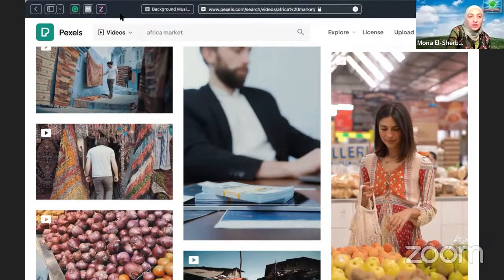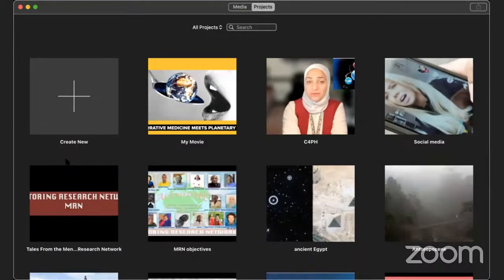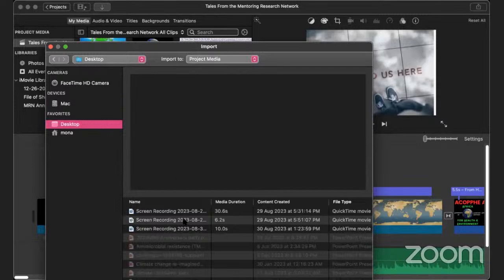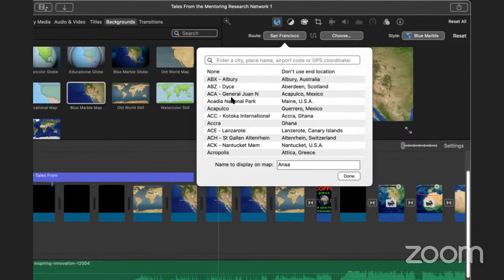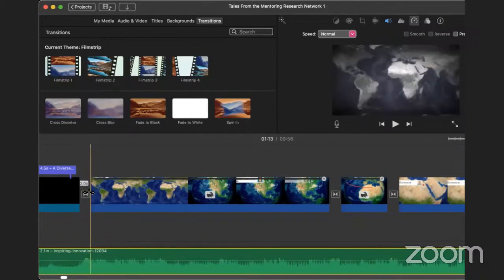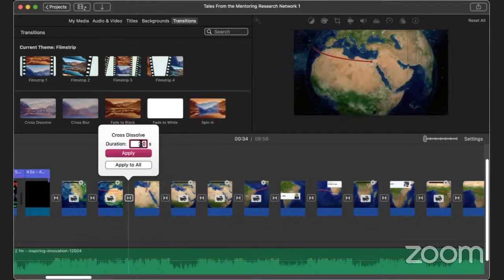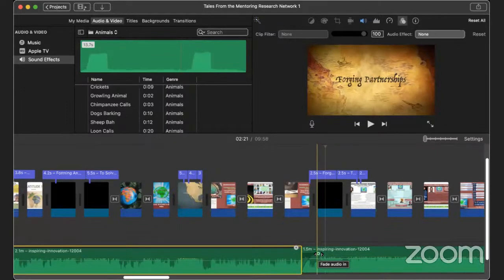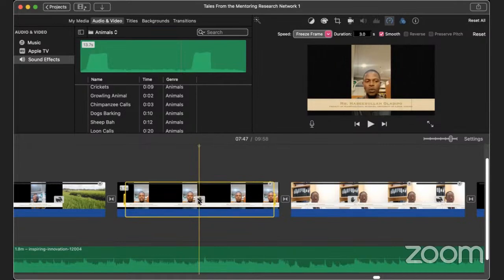Mastering video presentation with iMovies